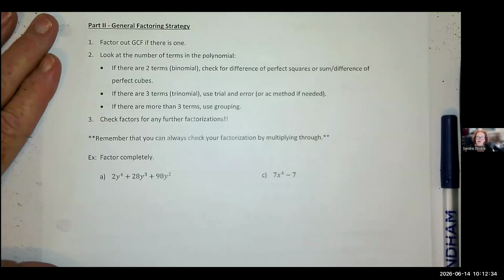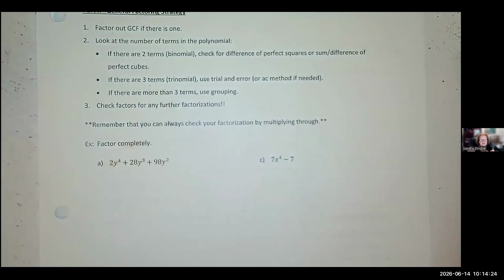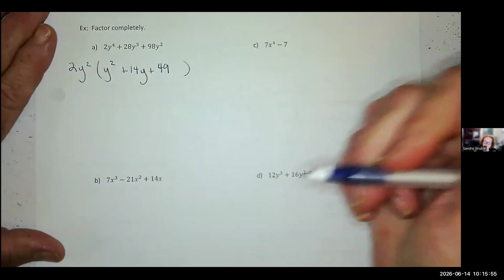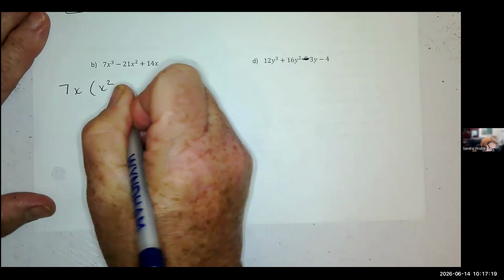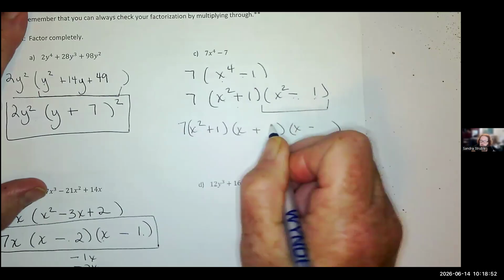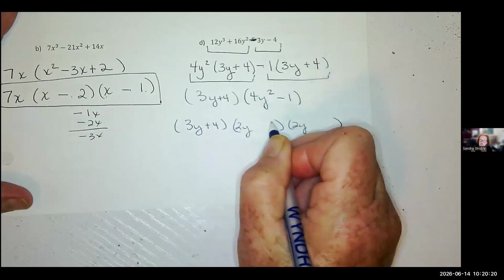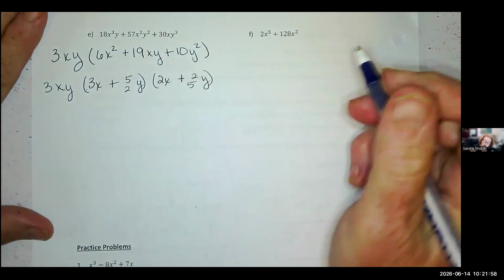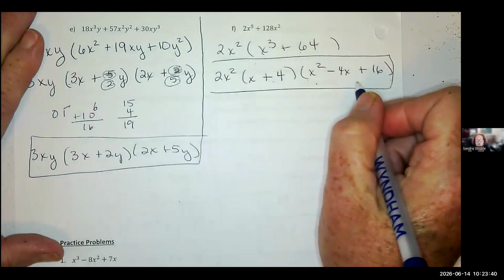Lecture Video: Factoring - General Strategies